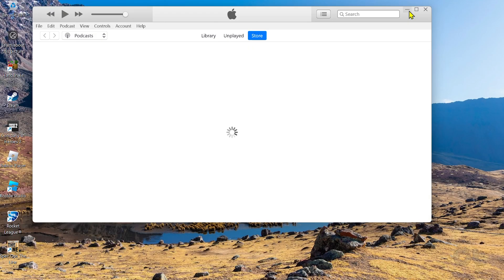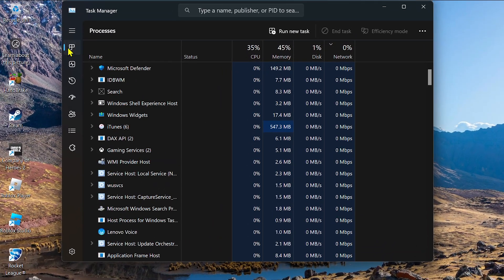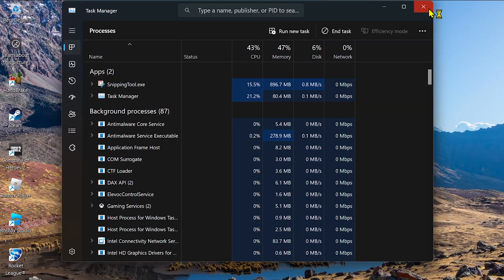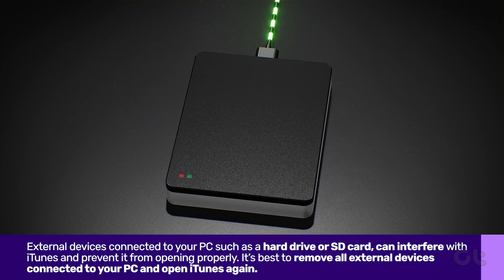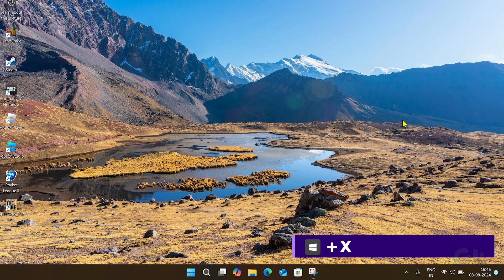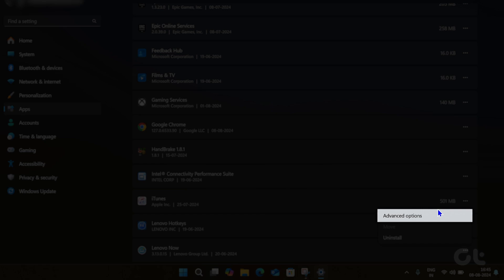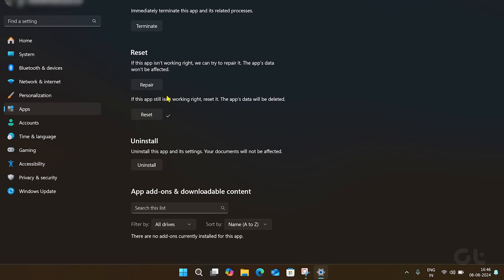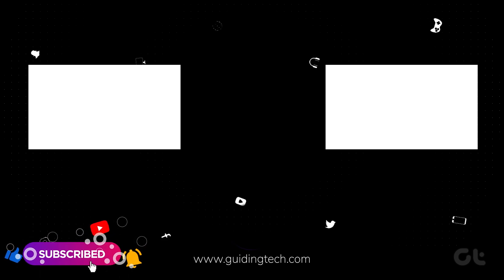How To Fix iTunes Not Opening on Windows | iTunes Crashing? Can't Open? | EASY Guide | Guiding Tech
Tired of iTunes not running properly or not even opening on Windows? Worry not as in this video, we are going to fix it.

There can be various reasons behind the unsuccessful launch and operation of iTunes on your Windows PC. It might be a rogue process, external media, app compatibility and performance issues and much more!